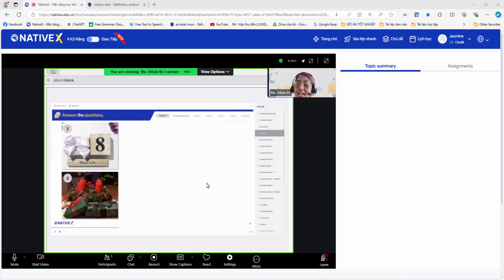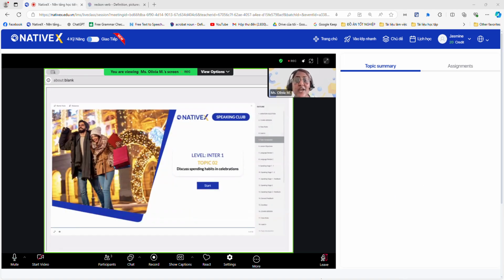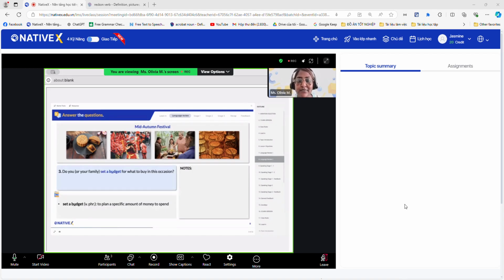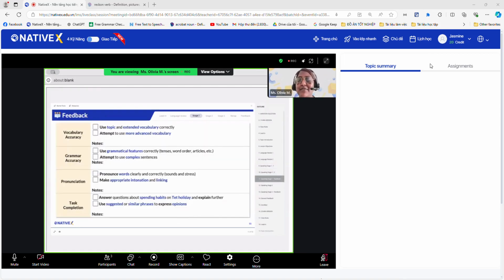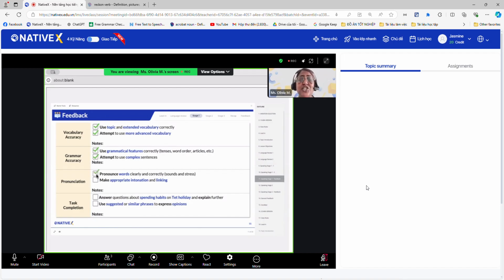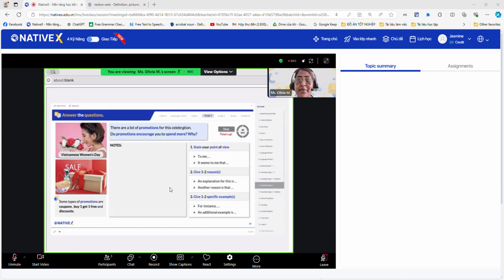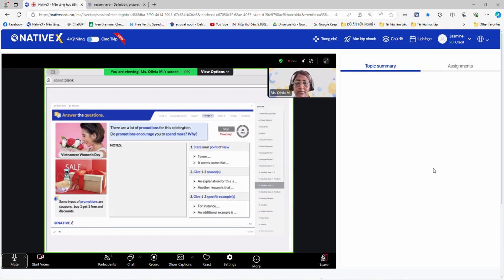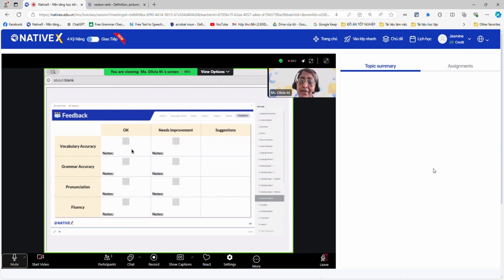Nã_SC02_12102024